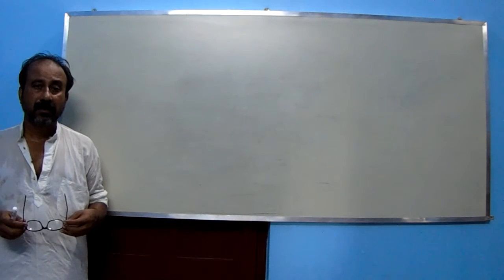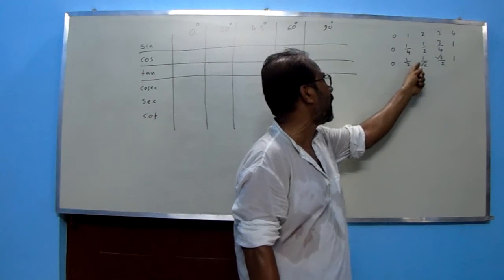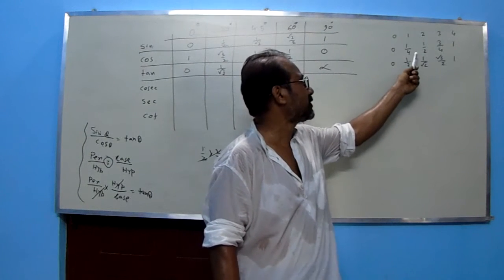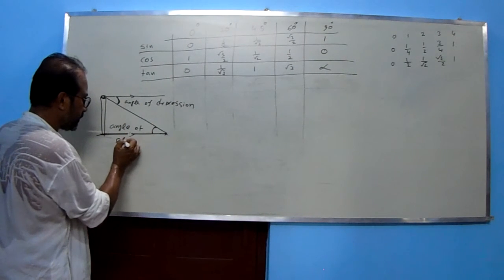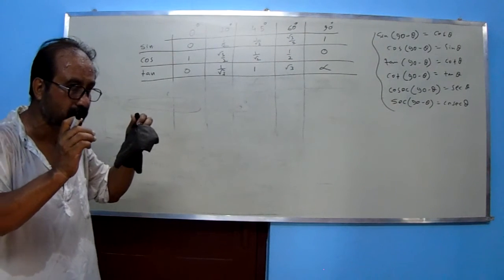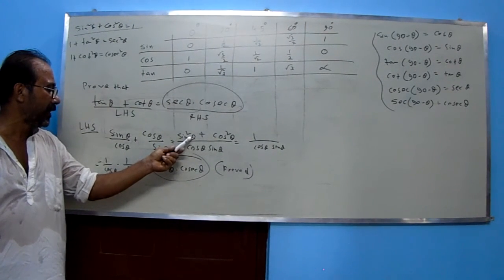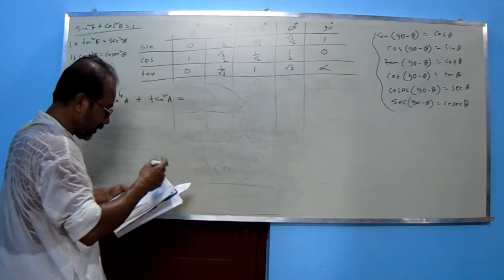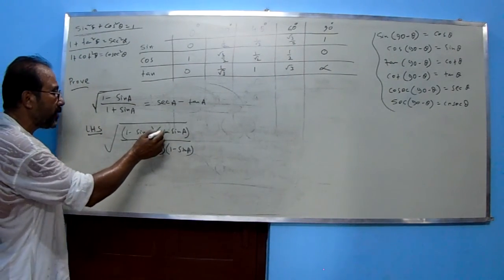SOLVING TRIGONOMETRICAL PROBLEMS